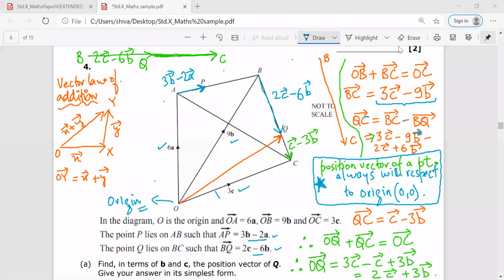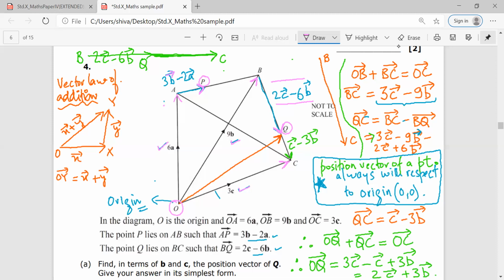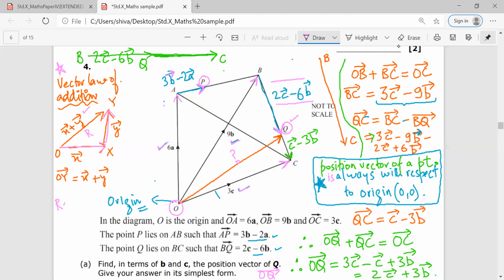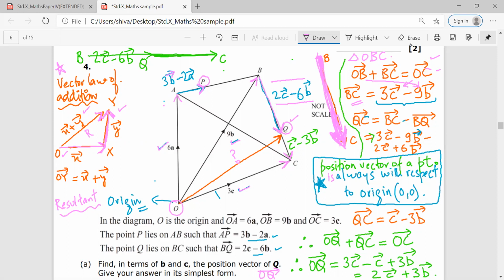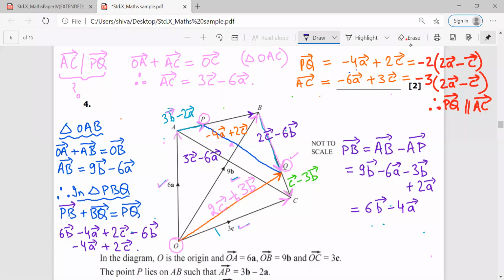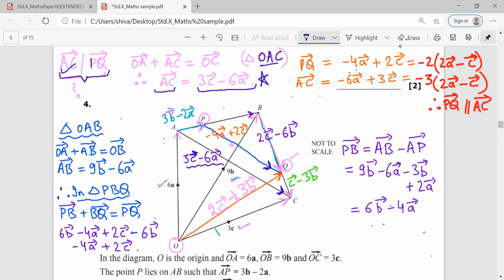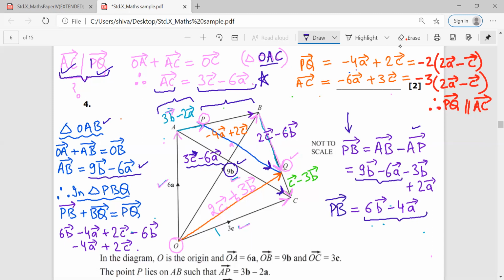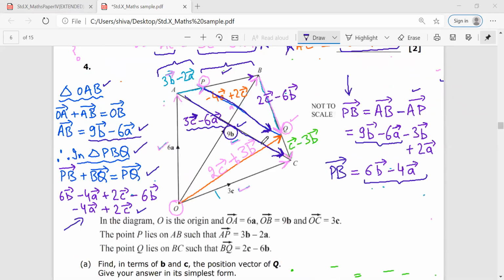isequaltoklasses | Vectors | IGCSE Past paper Question Solution Maths 0580 Paper 4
isequaltoklasses| IGCSE Past paper Question Solution Maths 0580 Paper 4 Vectors